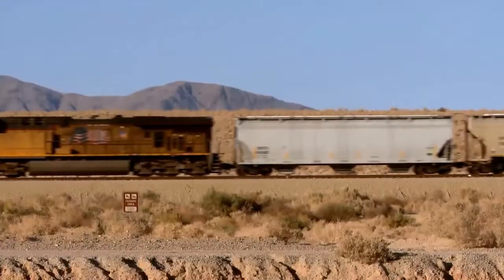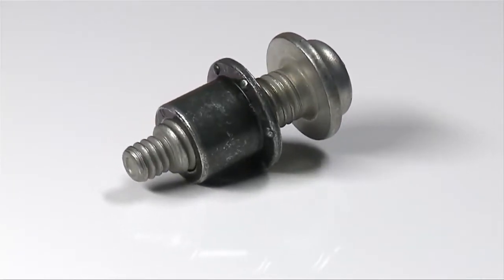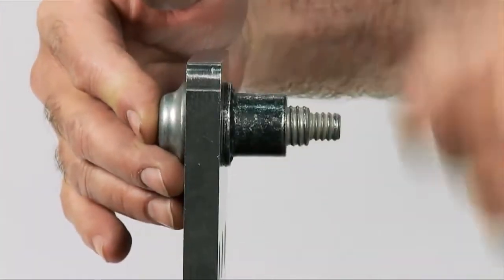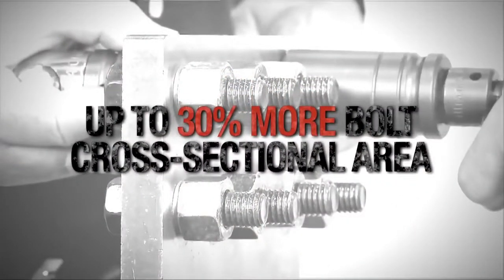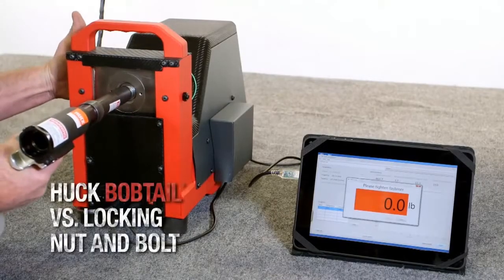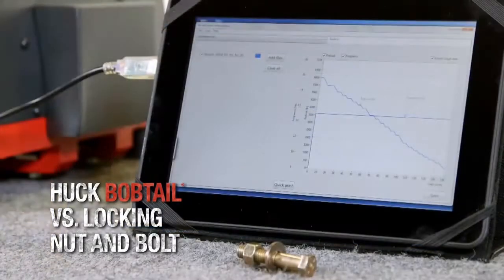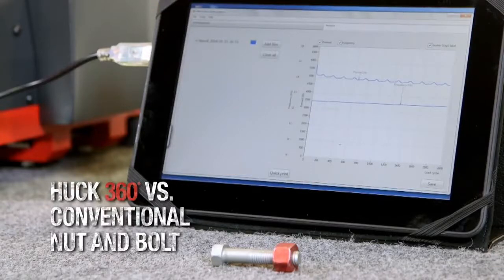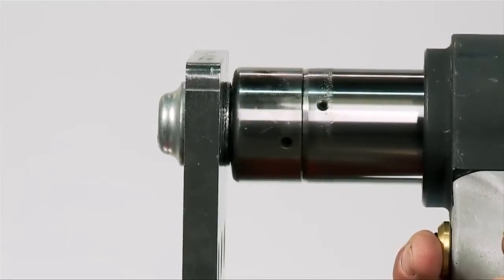Huck® - Engineered Vibration Resistance